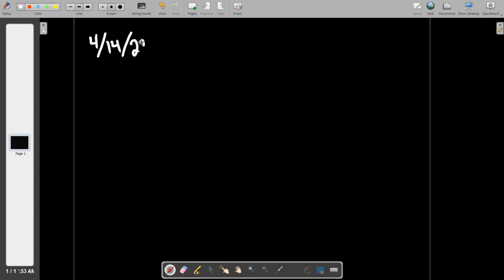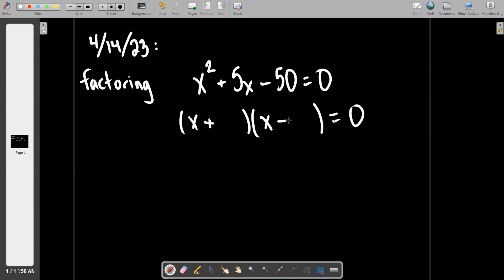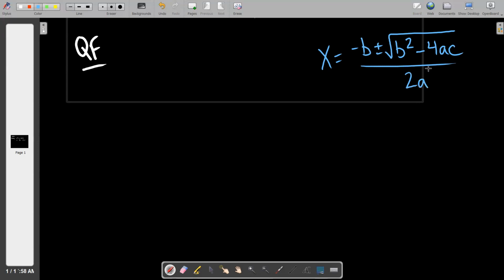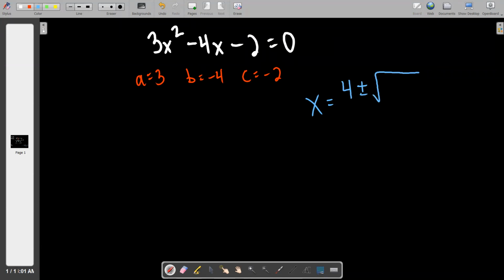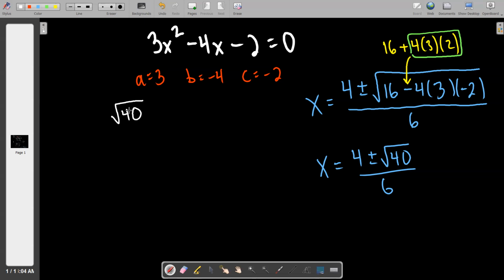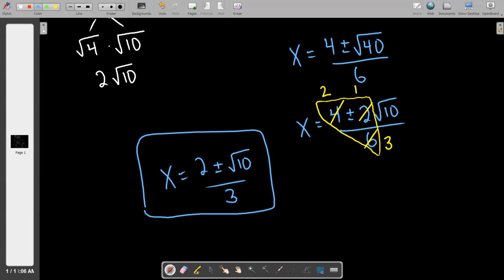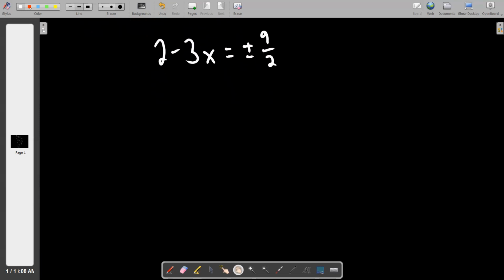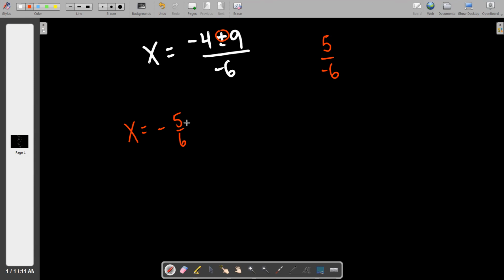Prep (review) for Snapshot